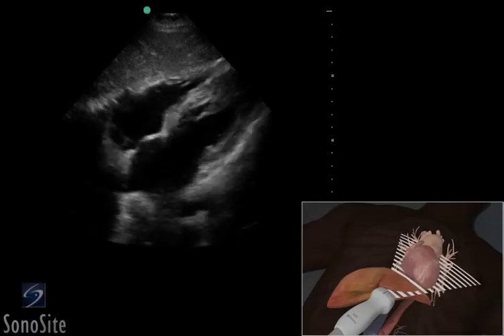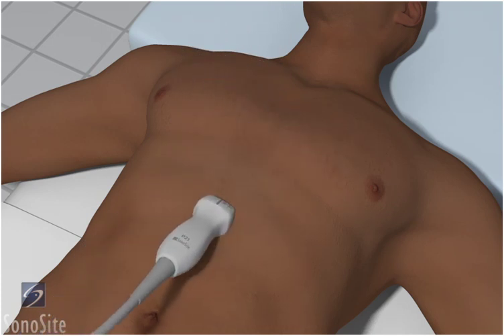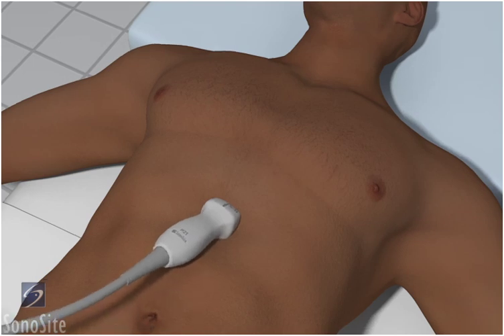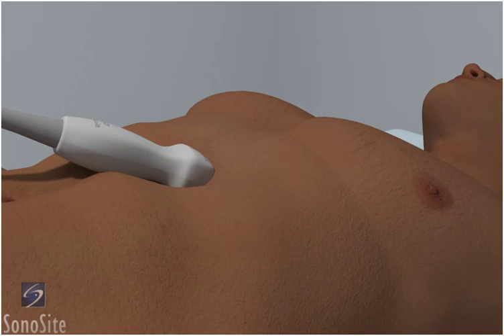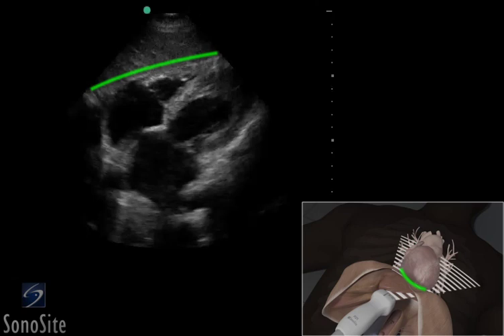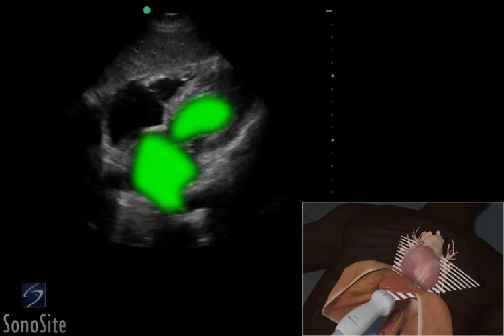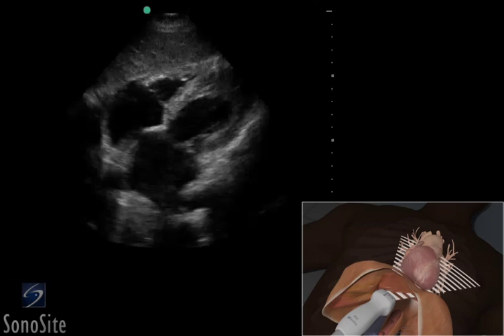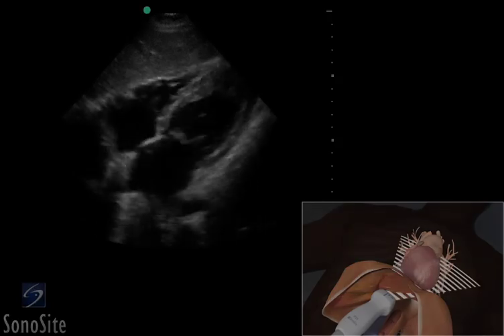How To: EFAST - Subxiphoid View 3D Video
Using 3D animations we have come up with a new way of demonstrating how to perform portable ultrasound examinations. In this video, you will see how to capture the subxiphoid view of the EFAST exam.